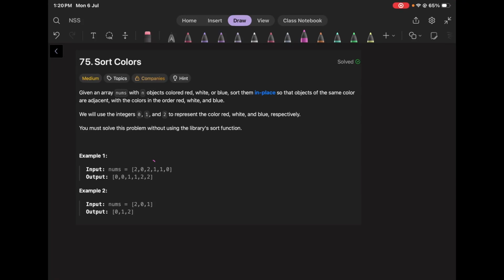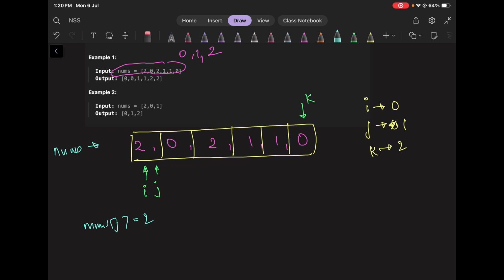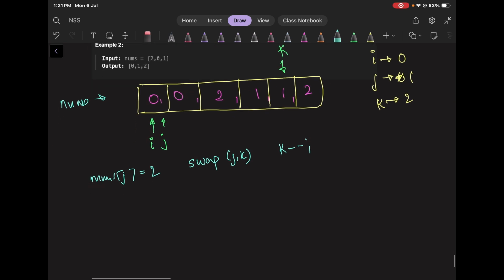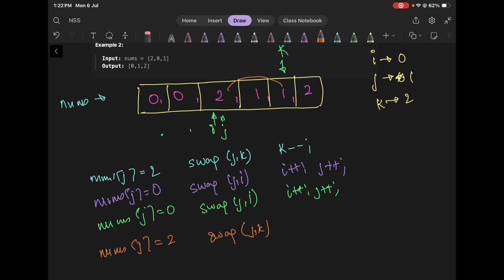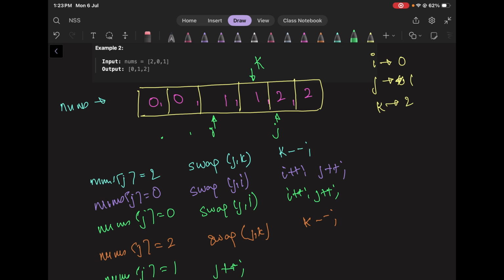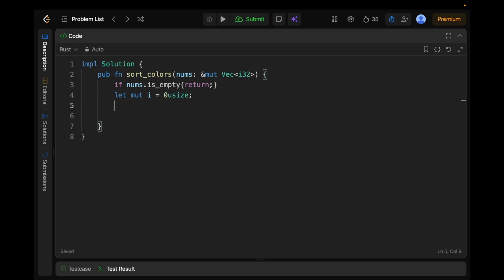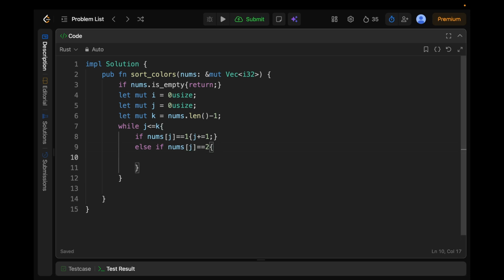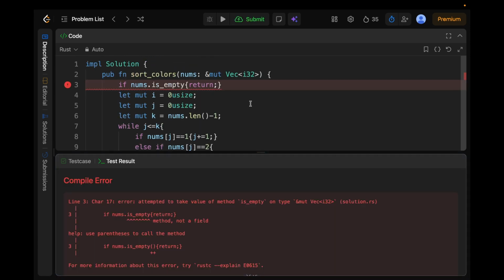LeetCode 75. Sort Colors | Rust Solution Explained